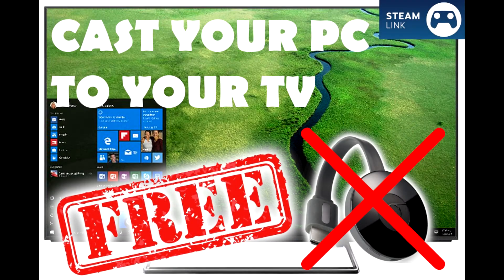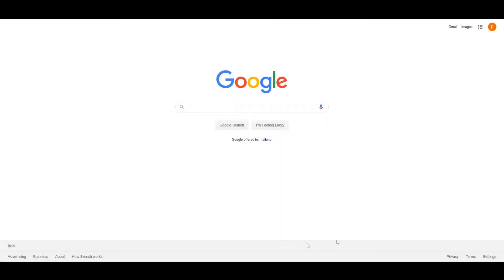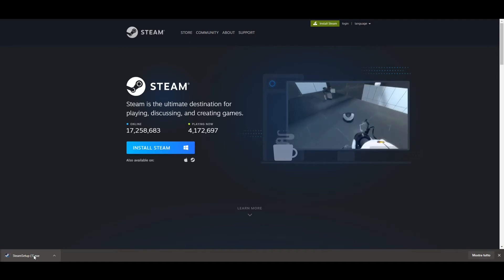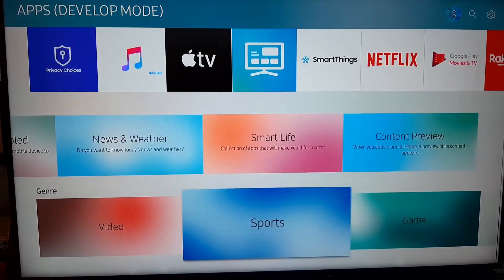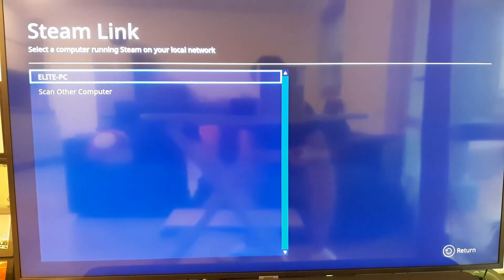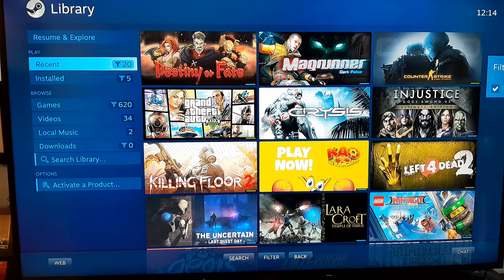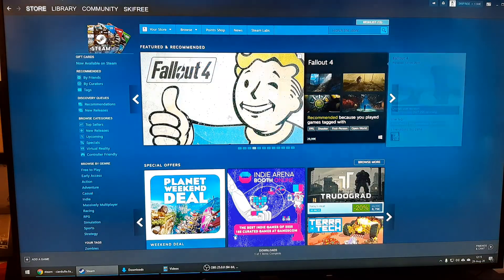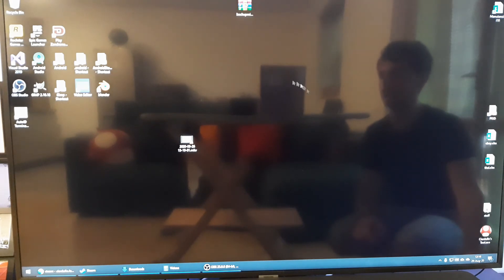How to cast a Computer to your SAMSUNG TV [FOR FREE] - Steam Link - No Chromecast needed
In the video i said that you'll probably find steam link app on any TV but actually Steam Link is only available on your TV if it's a Samsung Smart TV or if it's a Smart TV running Android TV OS.

"The Samsung TV Steam Link App is only available on 2016 and newer Samsung Smart TVs. In addition to the standard 1080p, the application supports full 4K streaming starting with 2017 TV models. If you do not see the app in the Samsung Smart Hub it is likely that you have an older TV model, or you might be located in one of the countries where the app hasn't been released." [source

0:00 - Intro
0:49 - Creating Steam account
2:11 - Installing Steam Link on the TV
3:47 Authorize your TV
4:18 Complete your setup